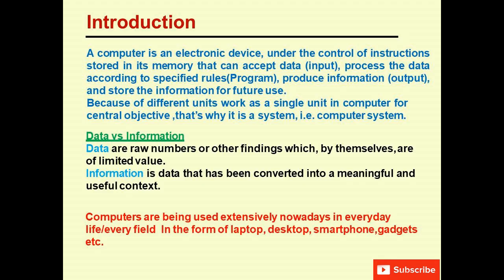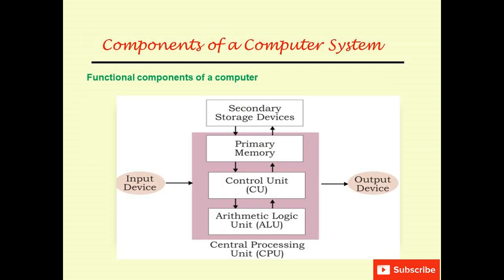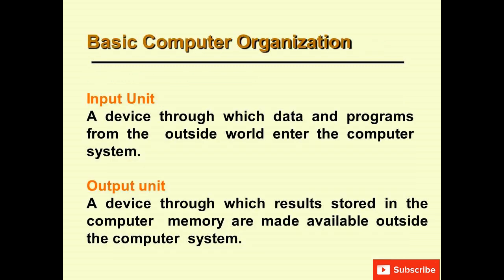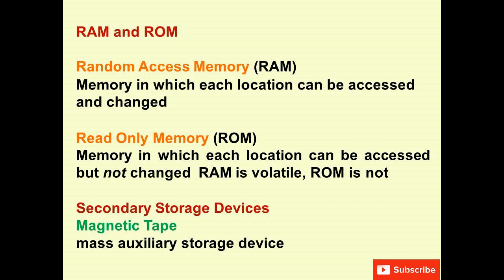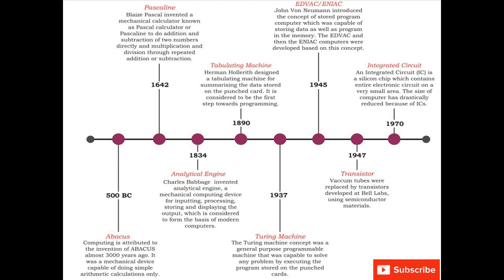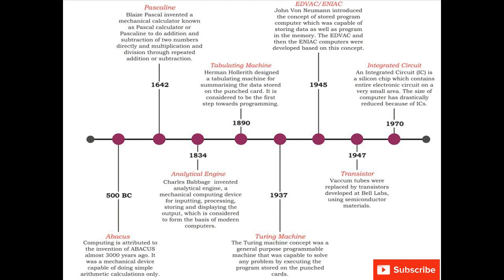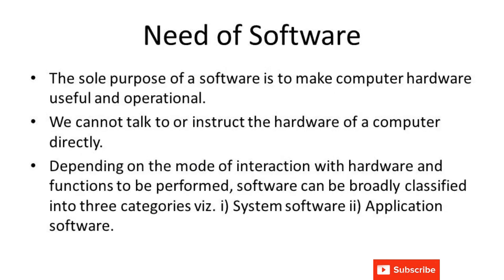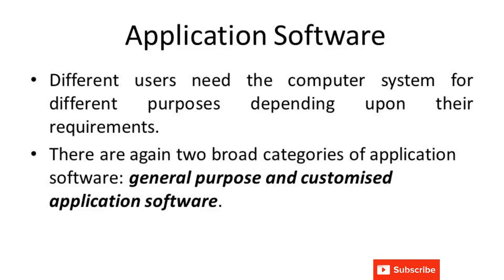Basic Computer System | Hardware,Software,Memory | For Bank Clerk,PO, Cyber Olympiad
This Video covers the basics of Computer System
What is a computer?
A computer is an electronic device

Hardware & Software.

The term hardware refers to the physical components of your computer such as the system unit, mouse, keyboard, monitor etc.

The software is the instructions that makes the computer work.